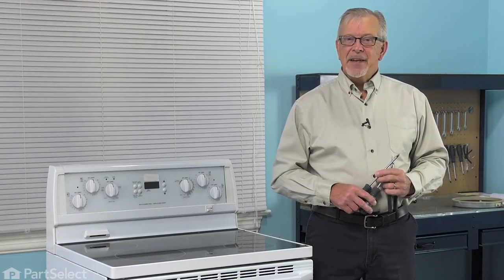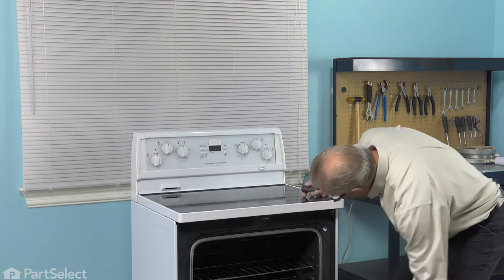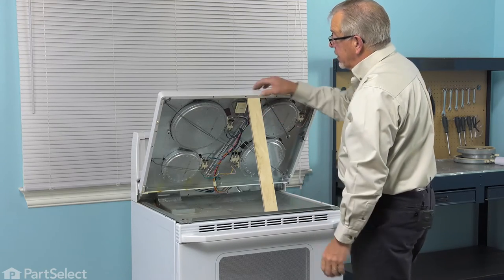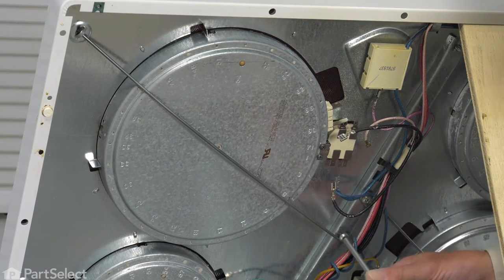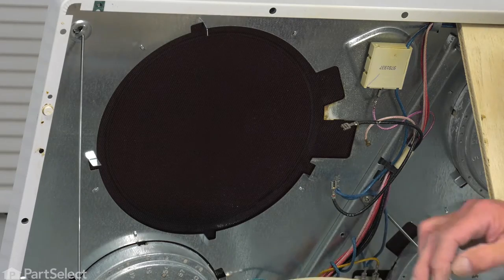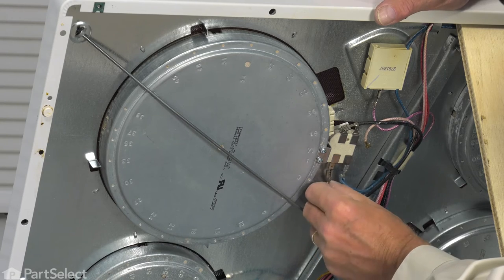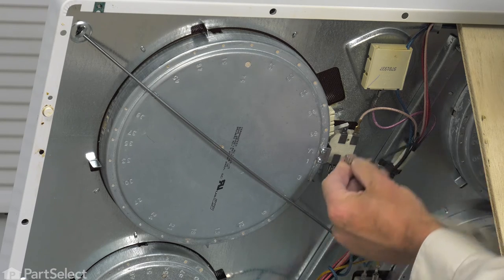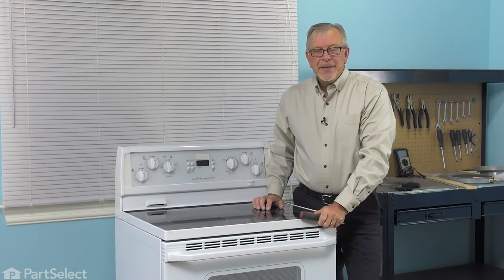Range Repair - Replacing the Surface Element (Whirlpool Part # WP8523692)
Click here for more information on this part, installation instructions and more.

This particular surface element is specific to Whirlpool manufactured brands including Admiral, Estate, Inglis, Kenmore, KitchenAid, Roper, Maytag, Crosley, Jenn-Air, Hardwick, Magic Chef, Amana, Glenwood, and Caloric. To find a surface element specific to your model,

If your range is having any of these symptoms, then replacing the surface element could solve your appliance problem.
1) Element will not heat

Whirlpool Part Number: WP8523692

Tools used for this repair/replacement:
1) #2 Square Head Screwdriver or #2 Philips Screw Driver
2) Needle nose pliers